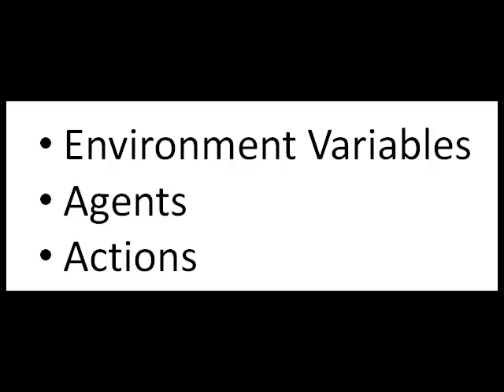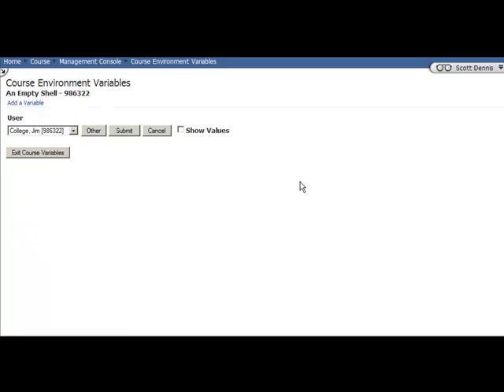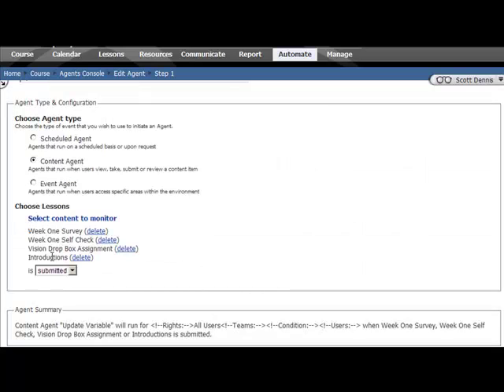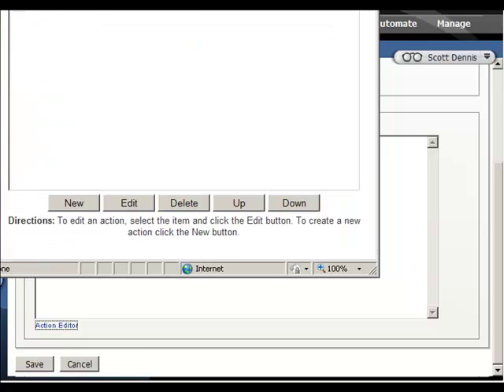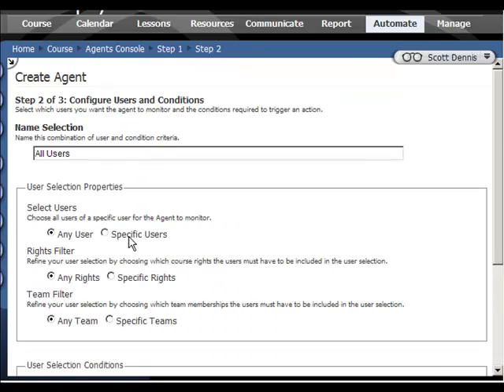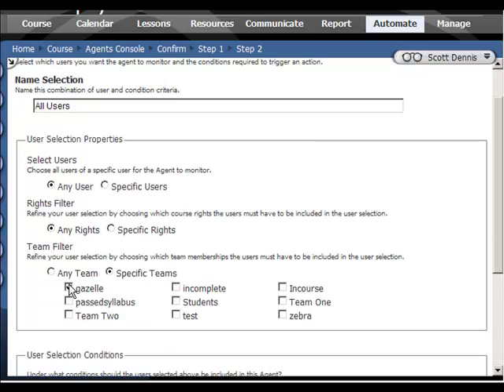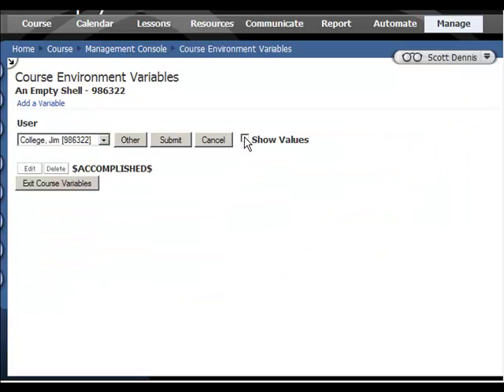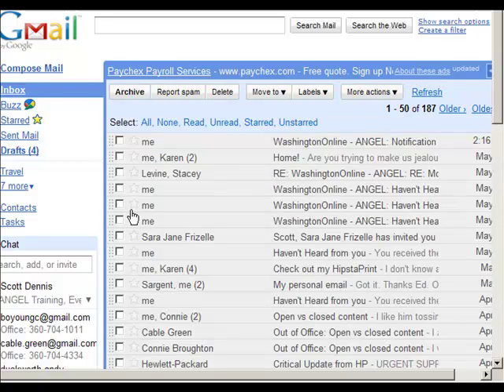Choose From Multiple Requirements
Ever wanted to give your students a list of activities and tell them they have to do at least a certain number of them but let them choose which ones?  Here is one technique for doing so.